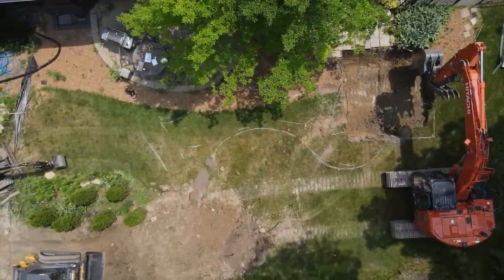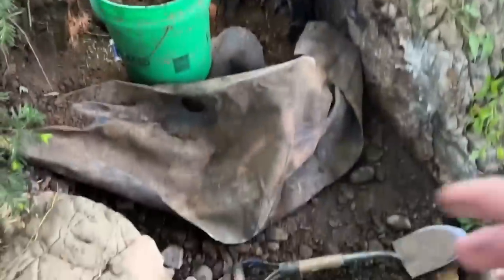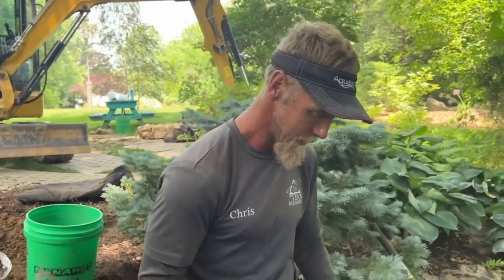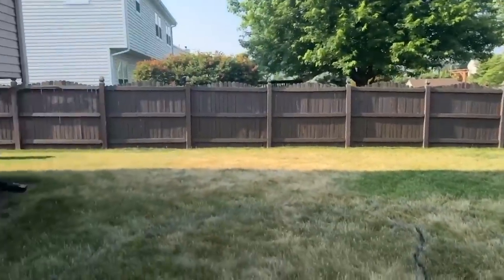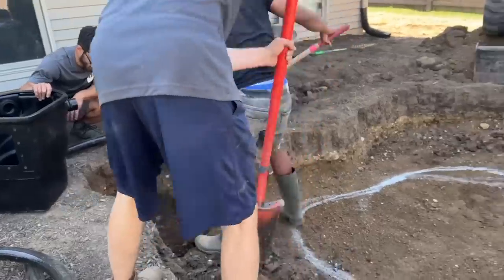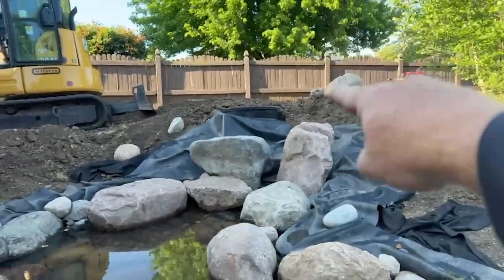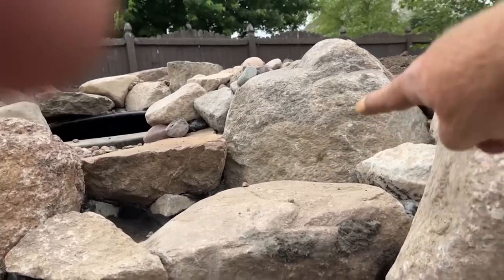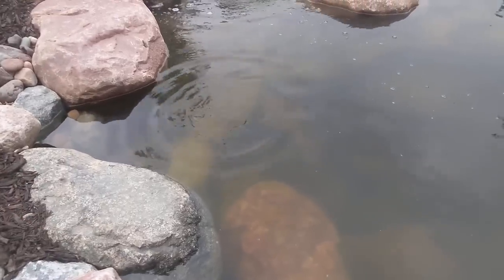BASS POND built in ONE DAY!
Brian and the team are given creative freedom to build a bass pond in one day! Also in this video Chris joins forces with Brian to help repair a once in a life time leak.

Aqualand – Aquascape Inc. corporate headquarters:
901 Aqualand Way St. Charles, IL 60174